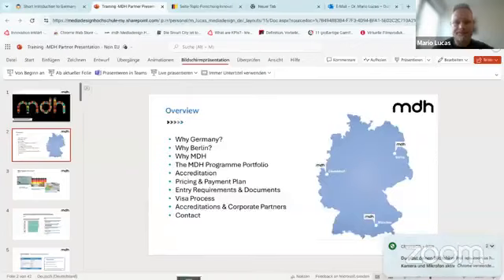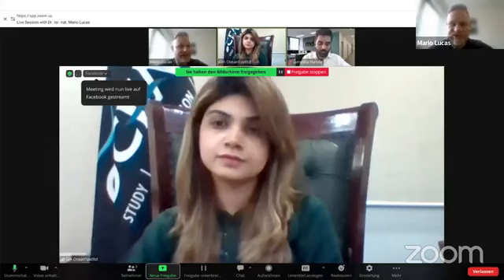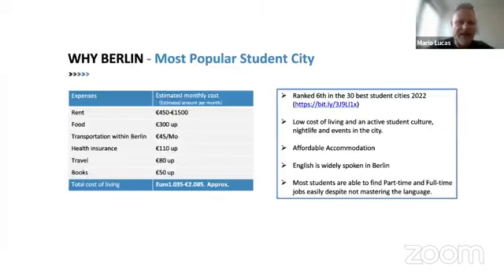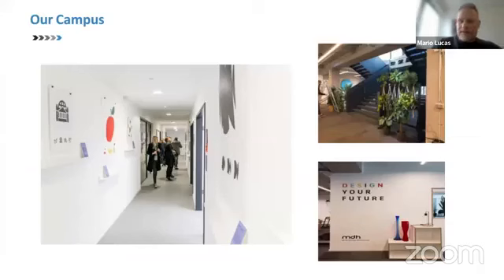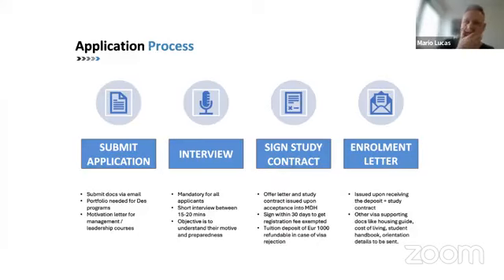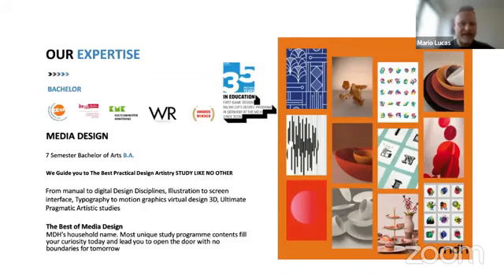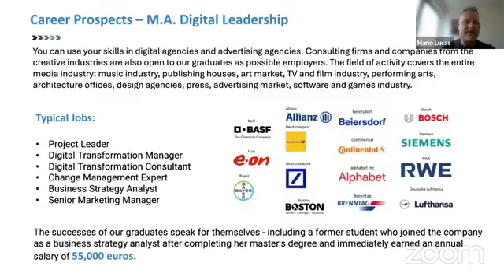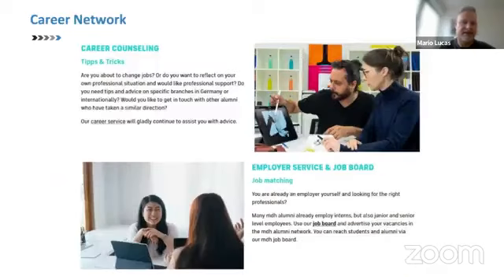Live Session with Dr. rer. nat. Mario Lucas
We were Live with Dr. rer. nat. Mario Lucas - The faculty of Fashion Management/Fashion Business from mdh University of Applied Sciences, Germany.🎥✨